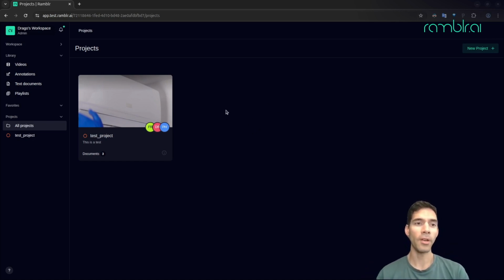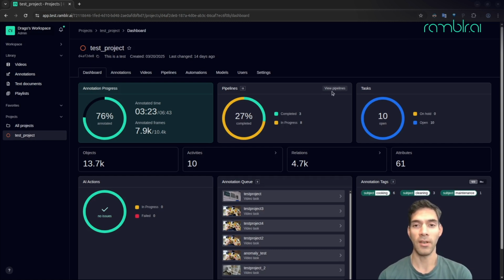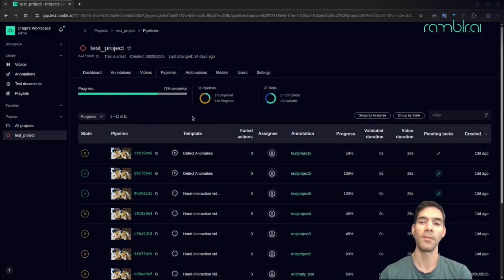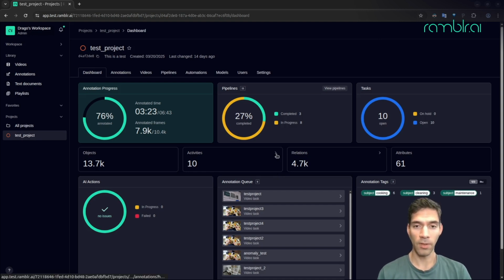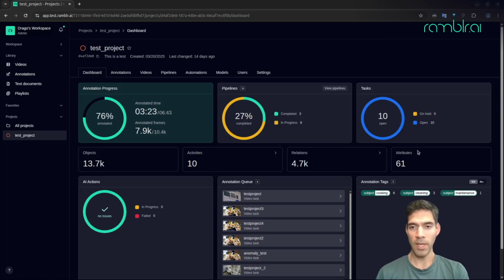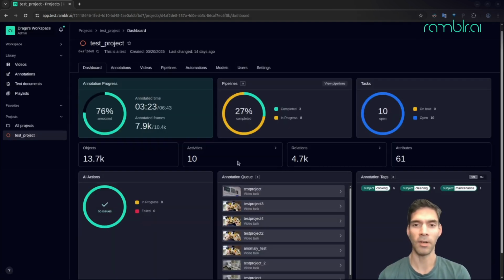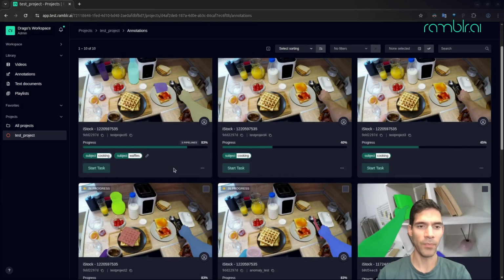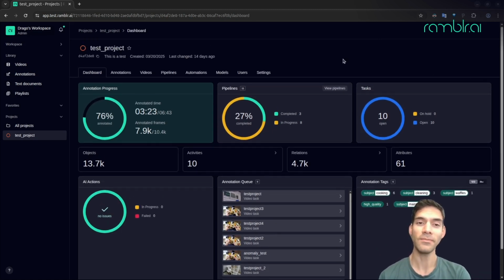Ramblr Features: Getting started with the Project Dashboard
We are always updating our platform and releasing new features. In this video, we go in-depth with the new project dashboard.